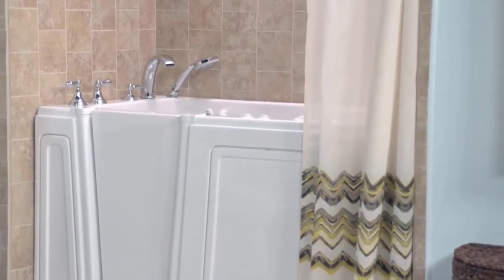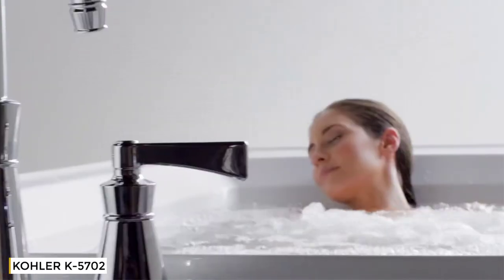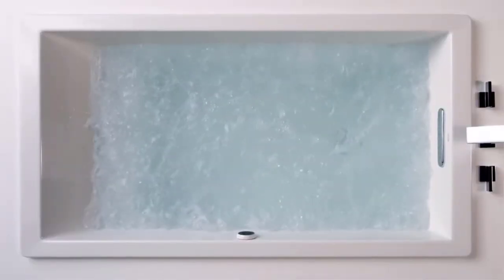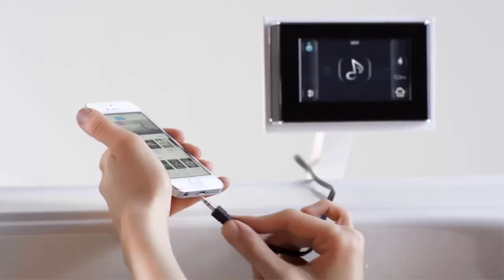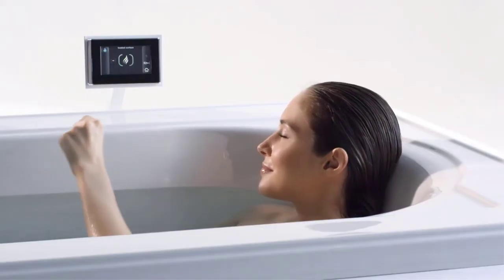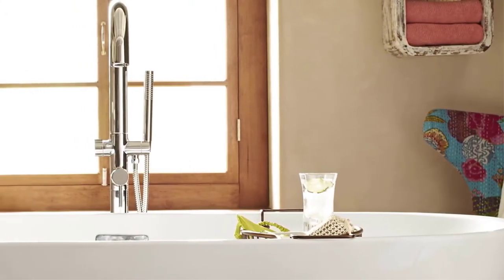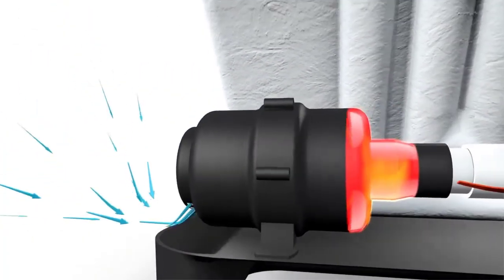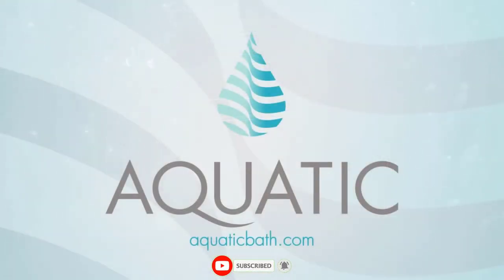Top 5 Best Bathtubs In 2020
1. American Standard Walk-In Bathtubs

2. KOHLER K-5702 Massage Air Bath Tub

3. American Standard Luxury Freestanding Tubs

4. Aquatic Hydrotherapy Air Bath Tub

5. KOHLER Heated BubbleMassage Freestanding Tubs

✅More Best Cheap Bathtubs To Buy

💥Try Amazon Home Services
💥Try Prime Discounted Monthly Offering
💥Try Twitch Prime
💥Kindle Unlimited Membership Plans
💥Give the Gift of Amazon Prime
💥Create an Amazon Wedding Registry
💥Try Audible and Get Two Free Audiobooks